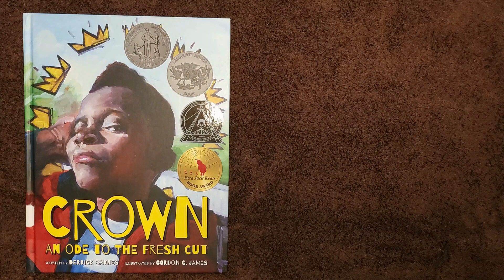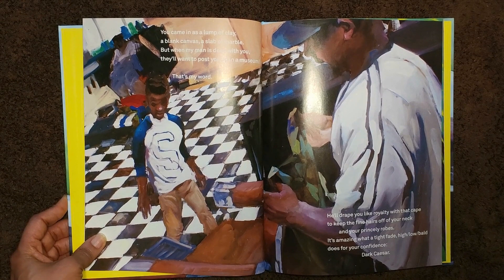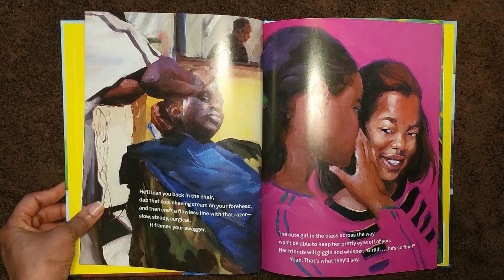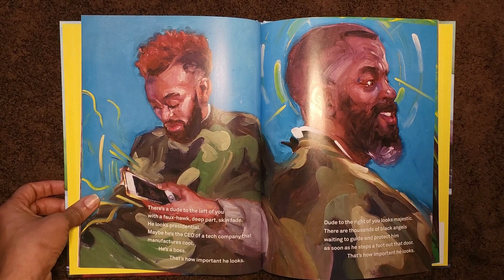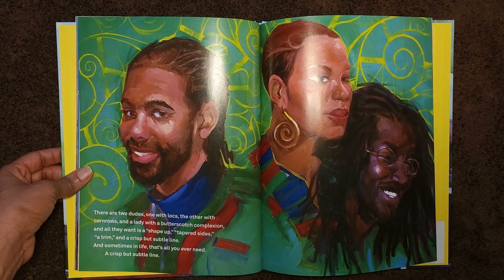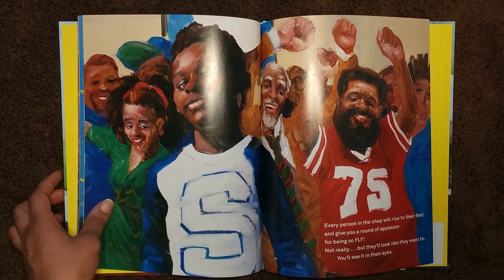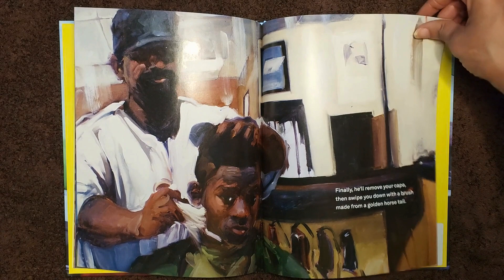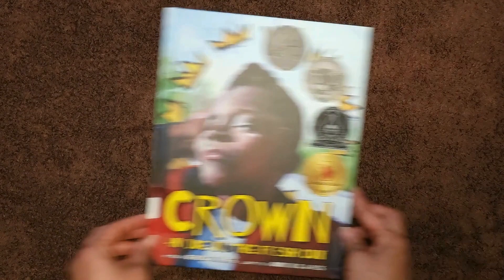Crown An Ode To The Fresh Cut Read Aloud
Crown: An Ode To The Fresh Cut by Derrick Barnes and Illustrated by Gordon C. James

Summary by Good Reads:
The barbershop is where the magic happens. Boys go in as lumps of clay and, with princely robes draped around their shoulders, a dab of cool shaving cream on their foreheads, and a slow, steady cut, they become royalty. That crisp yet subtle line makes boys sharper, more visible, more aware of every great thing that could happen to them when they look good: lesser grades turn into As; girls take notice; even a mother's hug gets a little tighter. Everyone notices.

A fresh cut makes boys fly.

This rhythmic, read-aloud title is a celebration of the way boys feel when they leave the barber's chair.